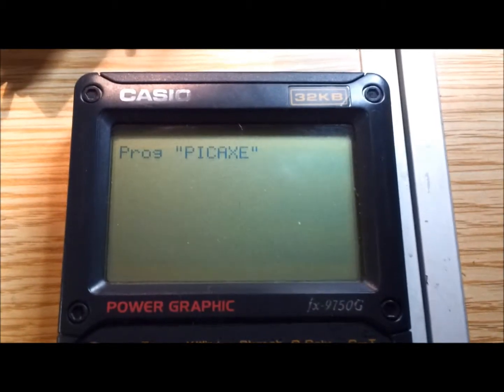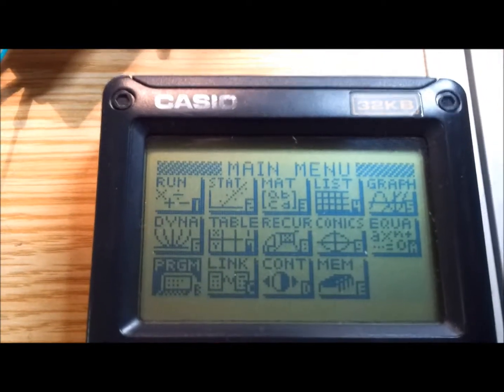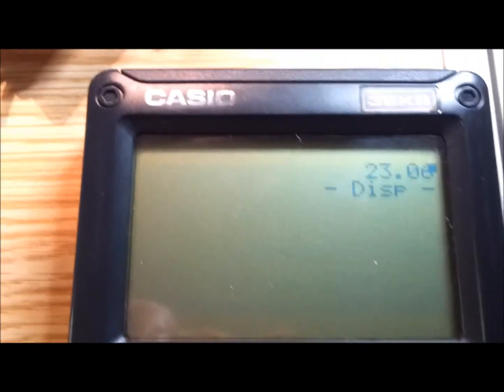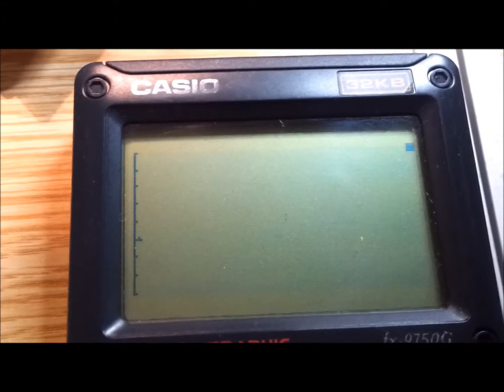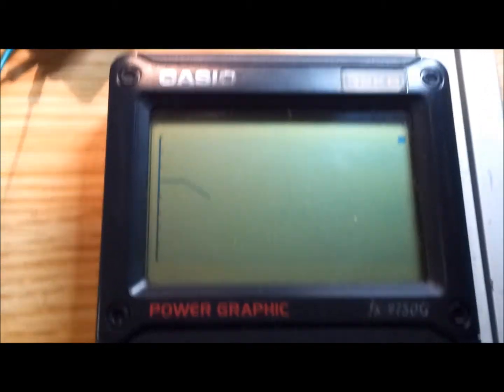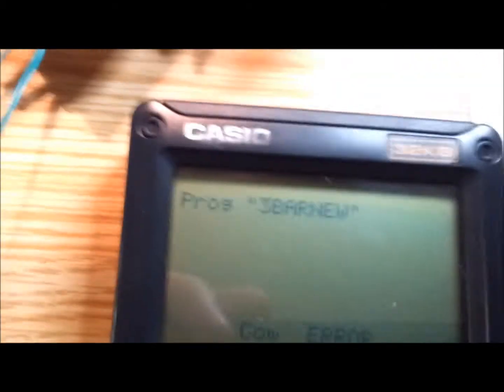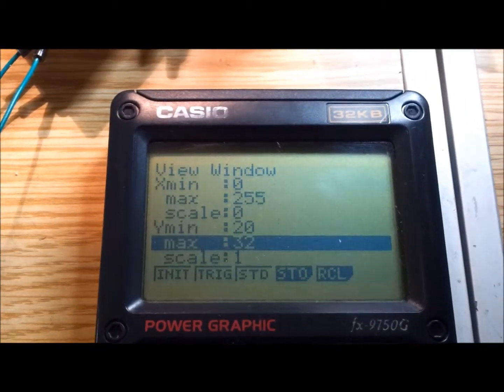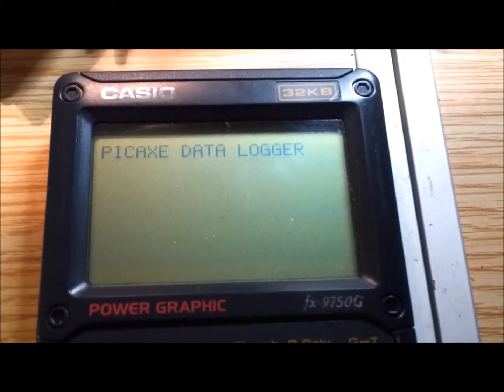Casio & Picaxe Data Logger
A Casio FX series caculator being used to capture data from Picaxe devices